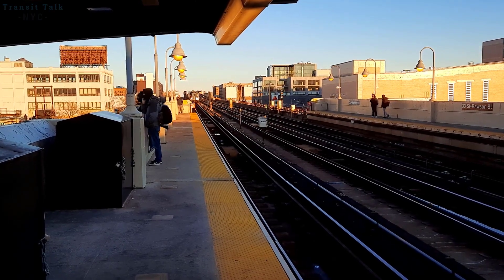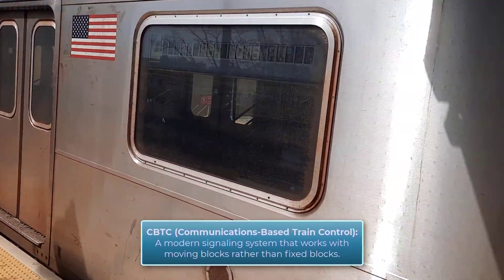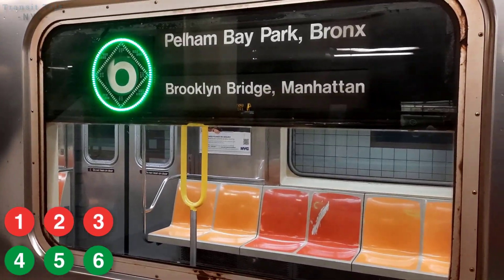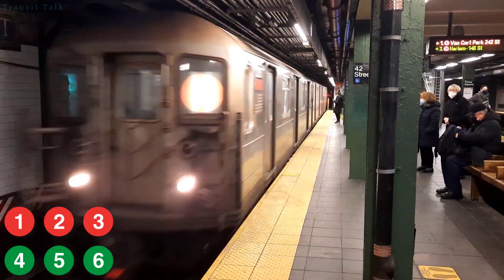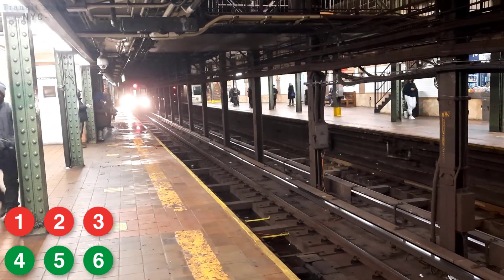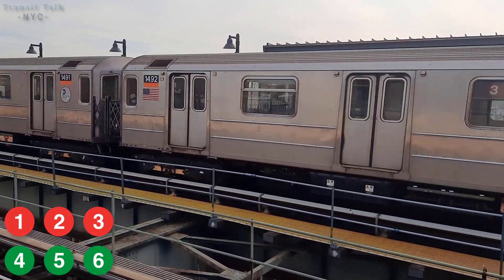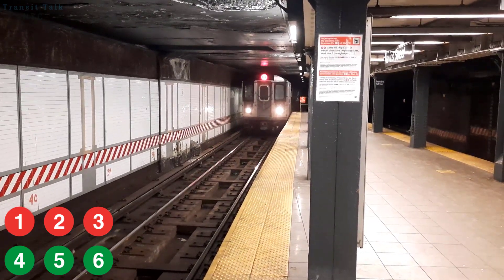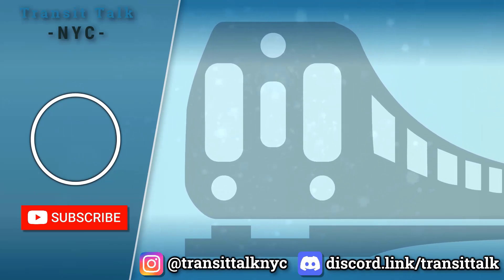The Rolling Stock of the NYC Subway's A Division + Predictions | Transit Talk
It's time to take a Rational look at the rolling stock of NYC Subway's A Division, which consists of its numbered lines. In this video, we discuss the variety of types of subway cars for the IRT. Also, with the use of information and analytics, we also predict what cars will come to which lines.